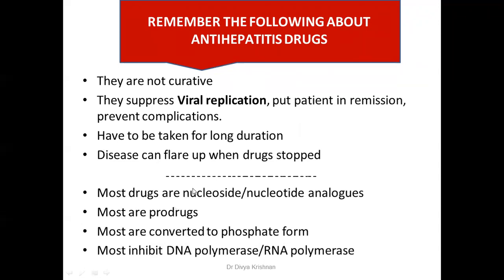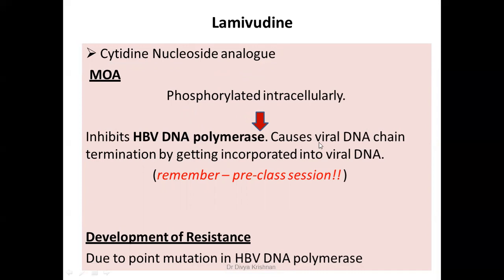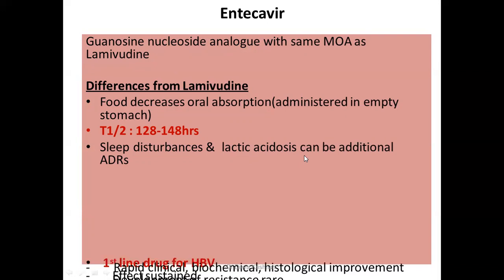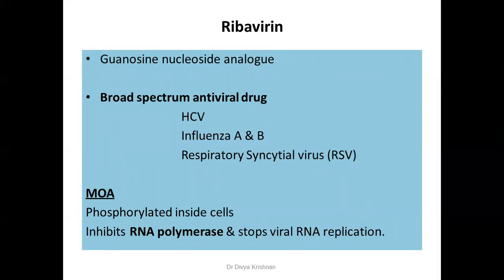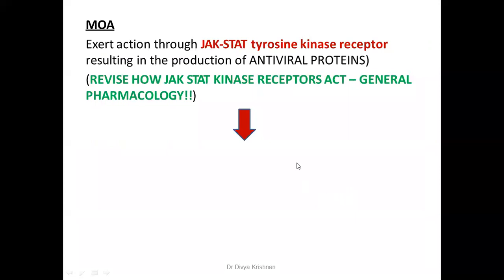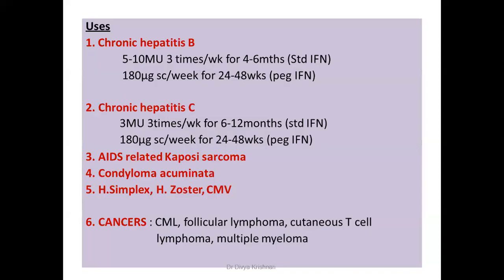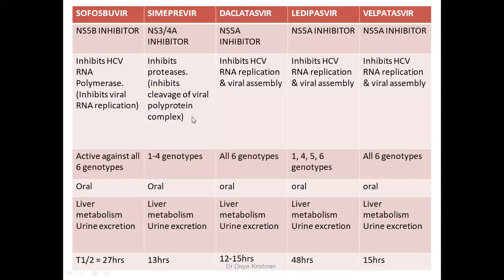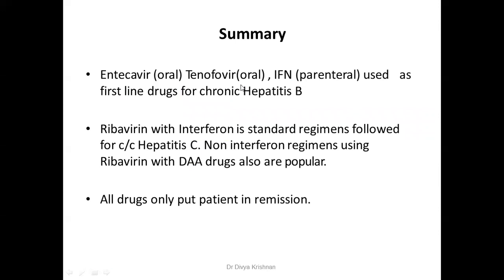ANTI HEPATITIS DRUGS